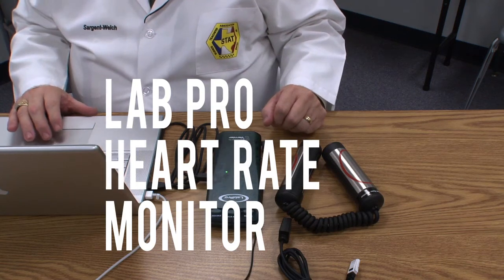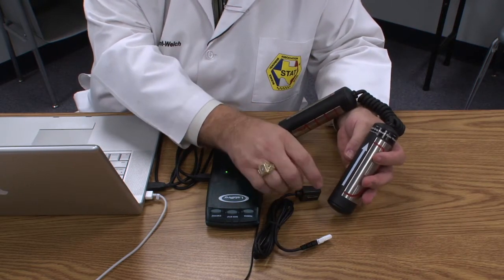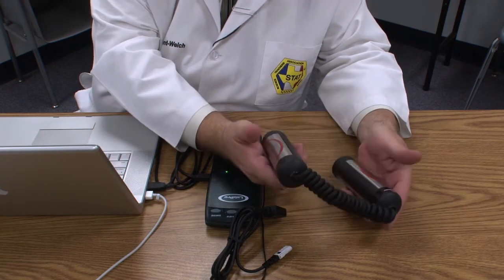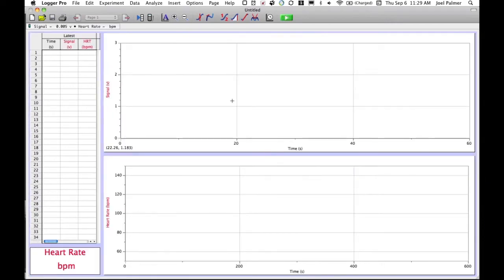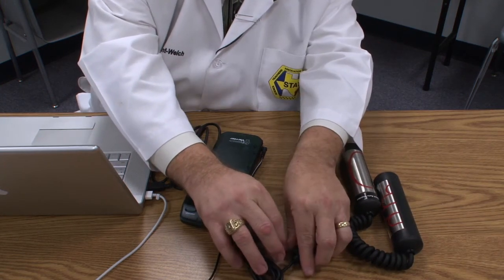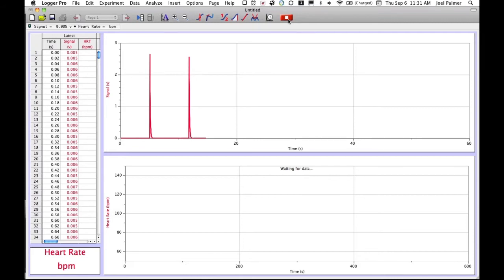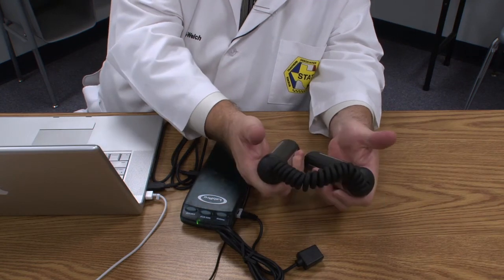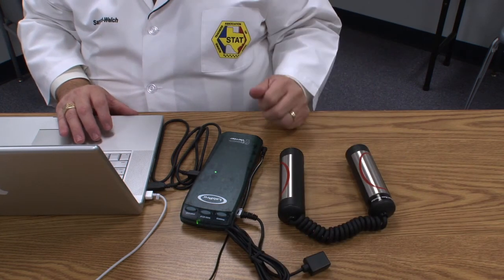Heart Rate Monitor for Lab Pro/Logger Pro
Dr. Joel Palmer, the Curriculum Science Coordinator at Mesquite ISD, gives an overview of the Heart Rate Monitor for the Lab Pro Equipment and Logger Pro Software.